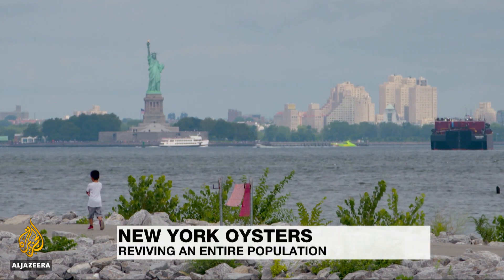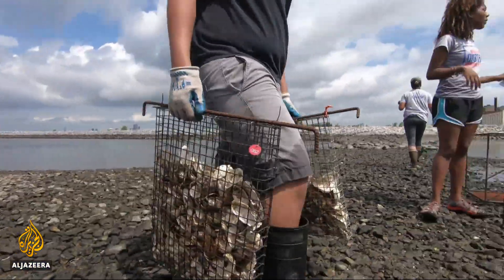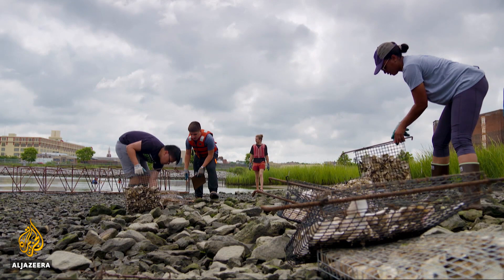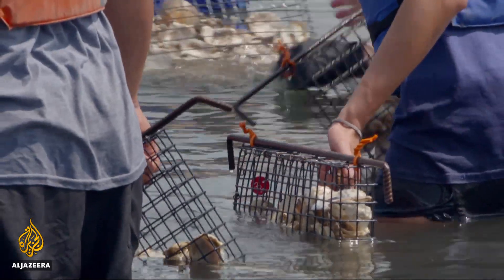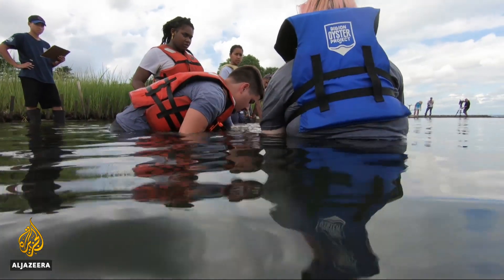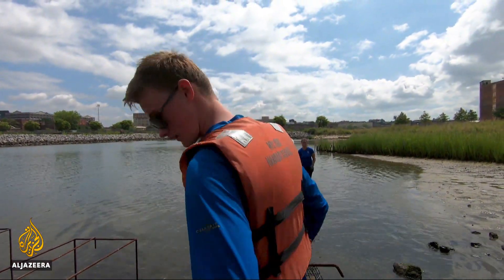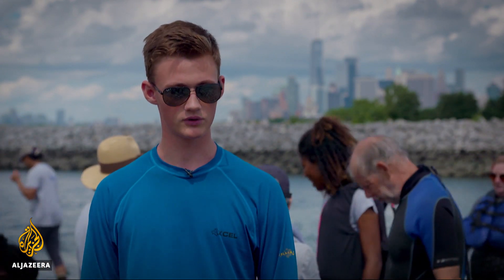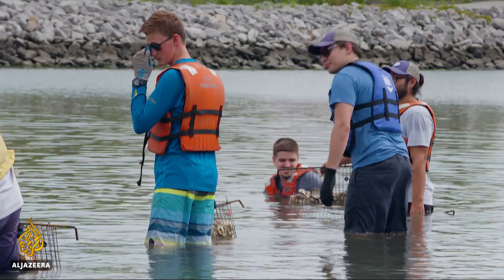🗽 Bringing a billion oysters back to New York harbor | Al Jazeera English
New York City is home to more than eight million people - and now, more than 26 million oysters.

Oysters were once plentiful in the city's waters. Then, they virtually disappeared.

Now, scientists and volunteers are attempting to return New York's waterways to their former glory as part of the Billion Oyster Project. The oysters are not for eating, but they have huge benefits for the local ecosystem.

Al Jazeera's Kristen Saloomey has been following their efforts in Brooklyn.